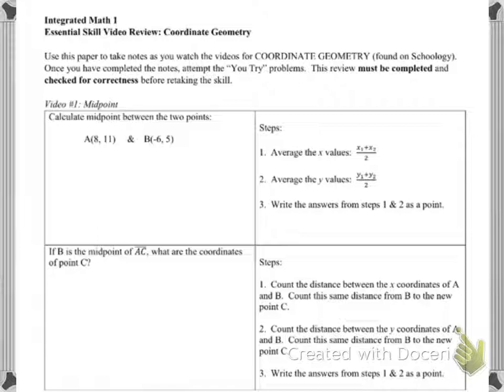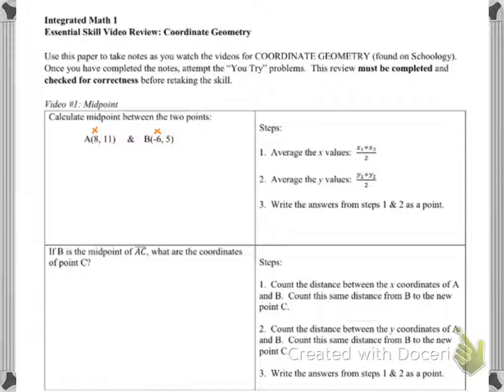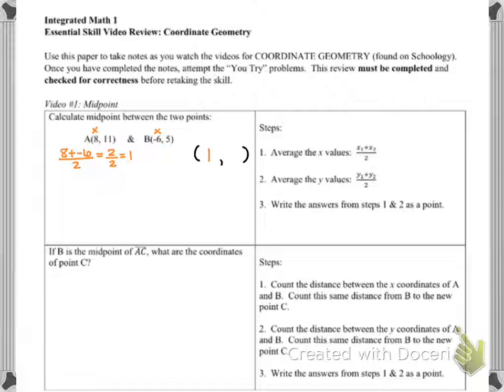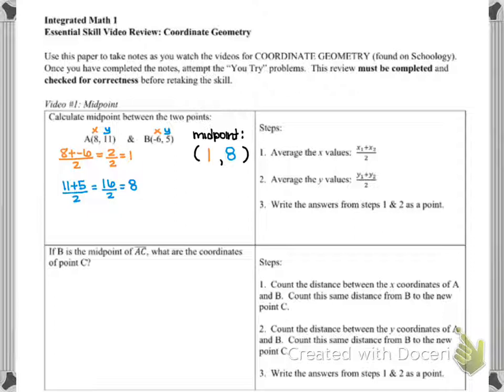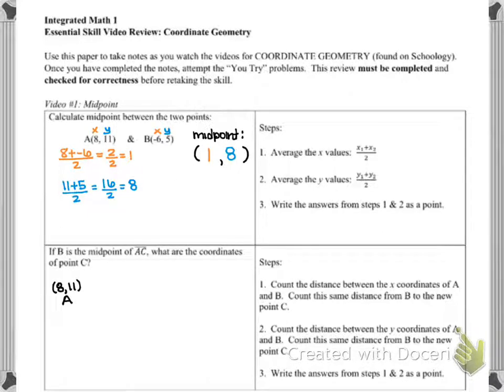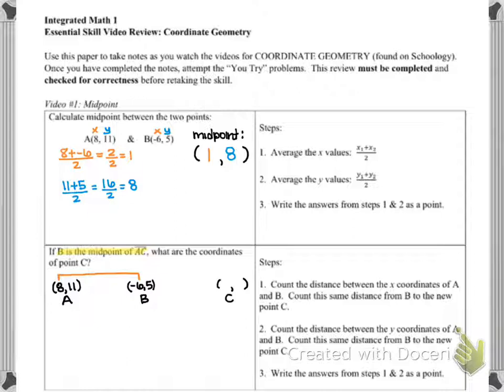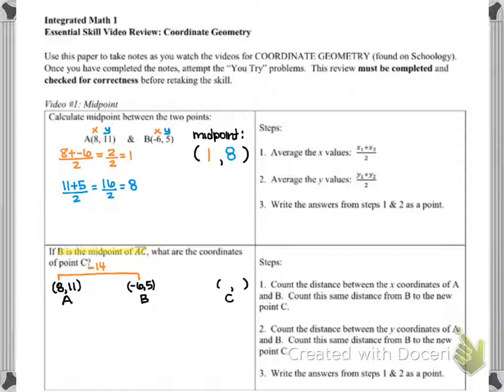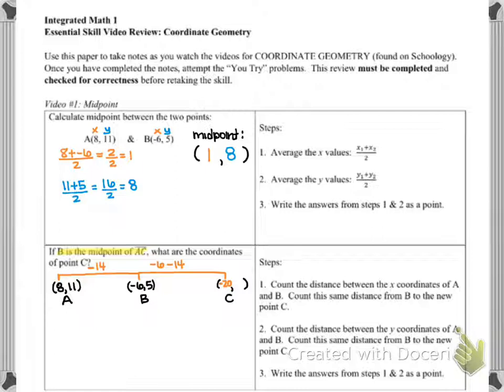Int1: Video Notes #1 Coordinate Geometry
Calculate midpoint given two points (not on coordinate plane).  Given an endpoint and midpoint, find the location of the other endpoint.